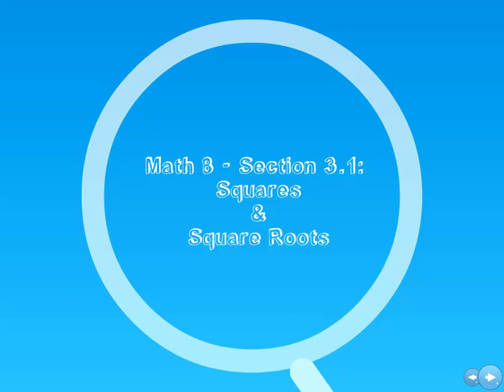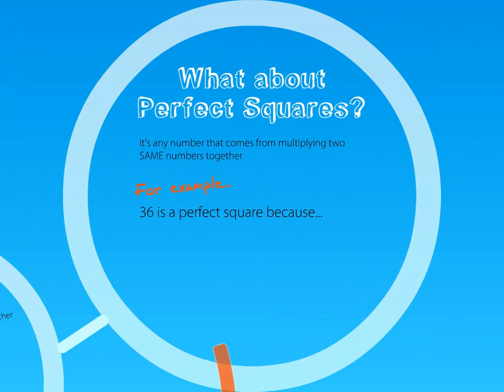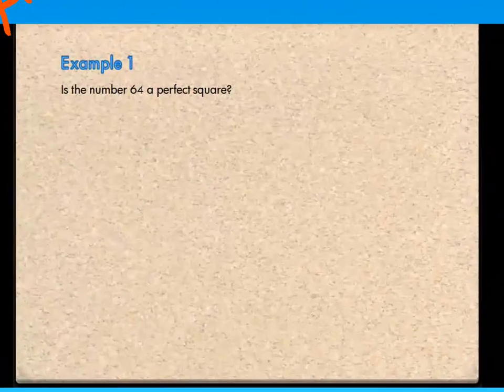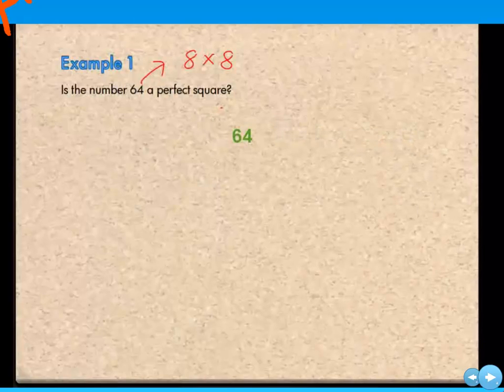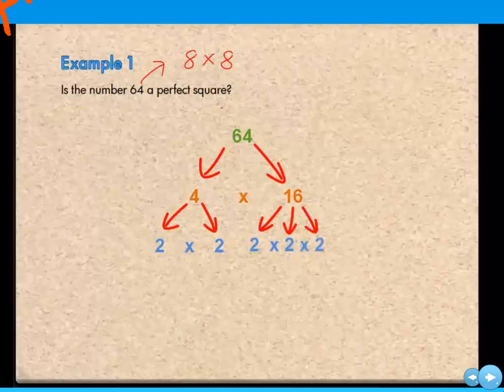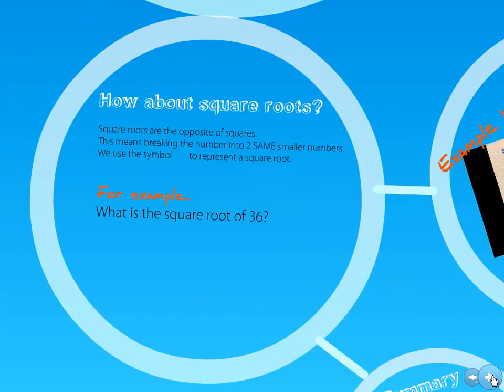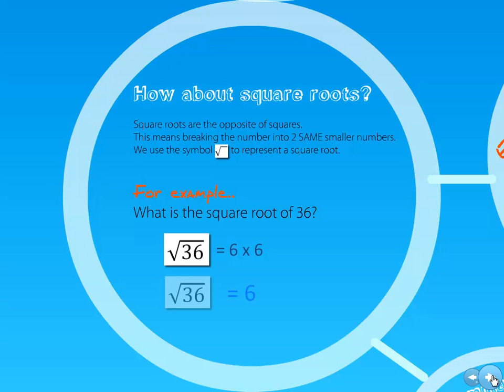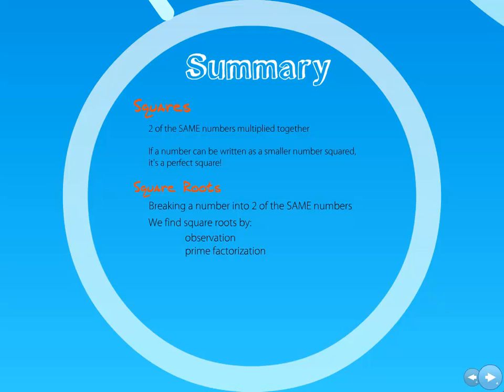math8 - 3.1: Squares & Square Roots